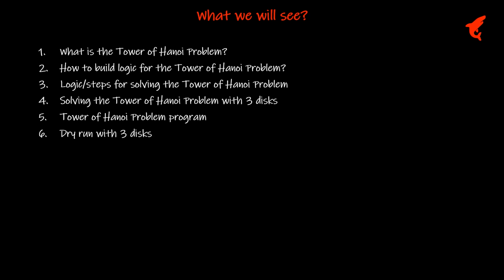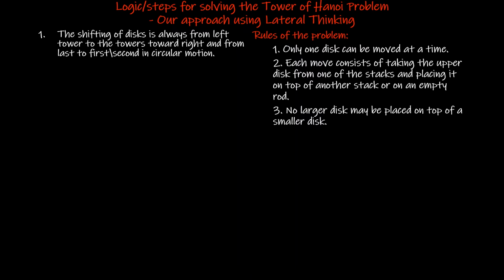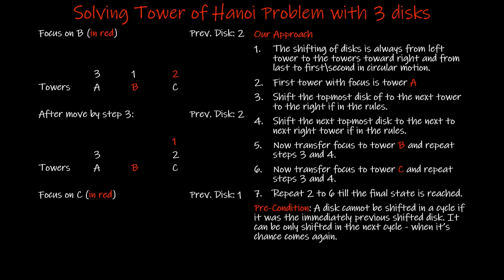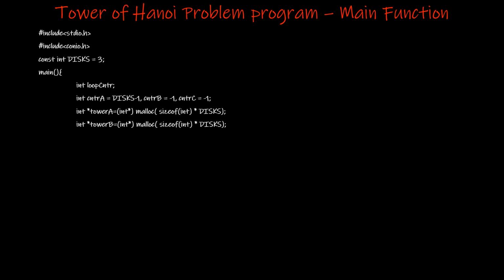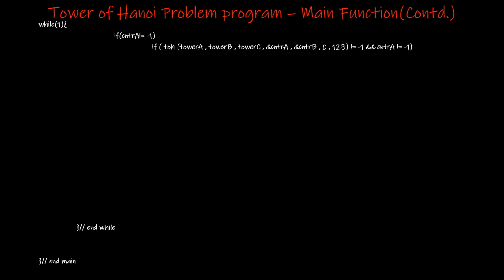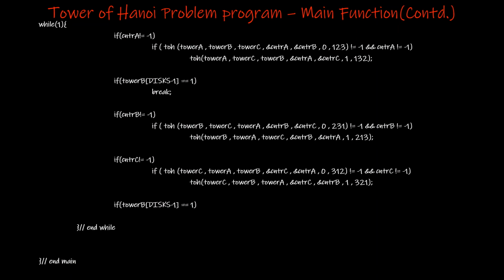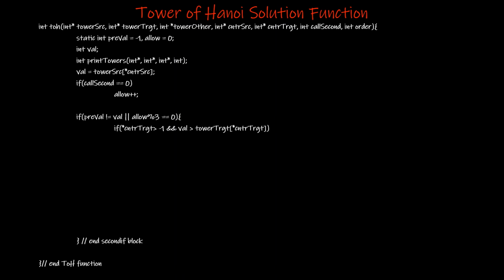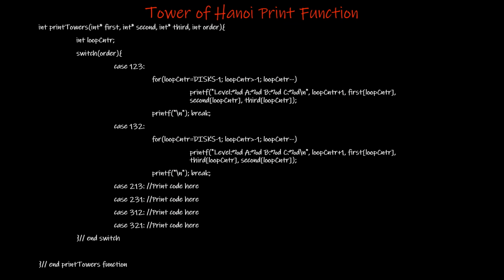Tower of Hanoi Program using Lateral Thinking Approach (Part 1) - How to Build Program Logic?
This video demonstrates how to build program logic for Tower of Hanoi Problem using Lateral Thinking Approach.

You will learn how to go from problem statement to program implementation of the problem statement. And at step each step you will learn the trick to create better logic with better written code and faster execution.